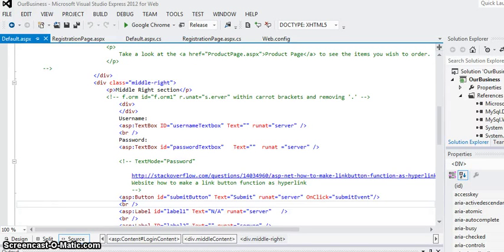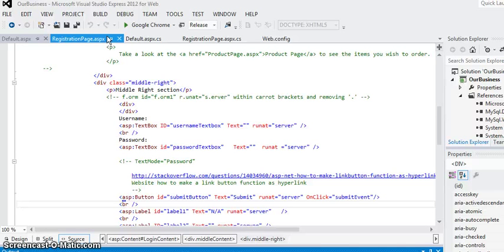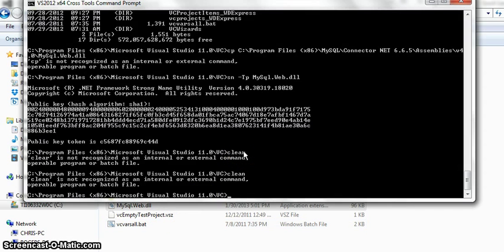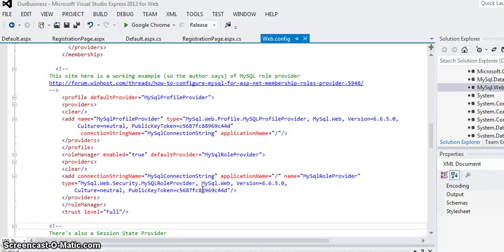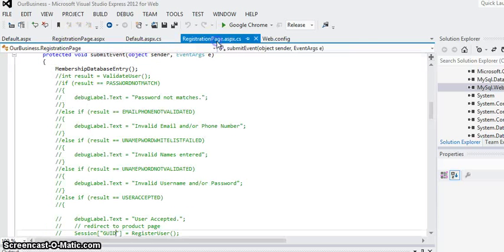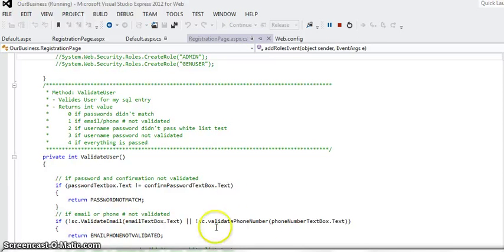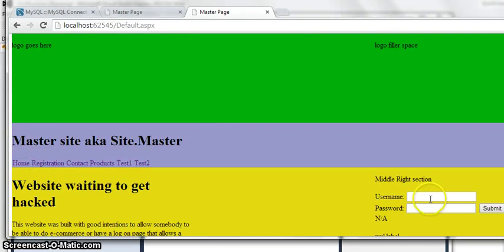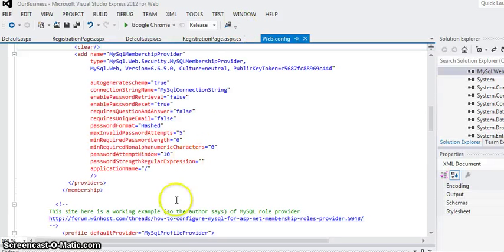ASPNET C# MySQL Membership Role Provider Tutorial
Small demonstration on using ASP.NET application with Membership and Role Providers that work with MySQL database.